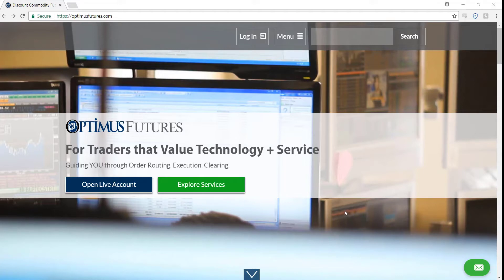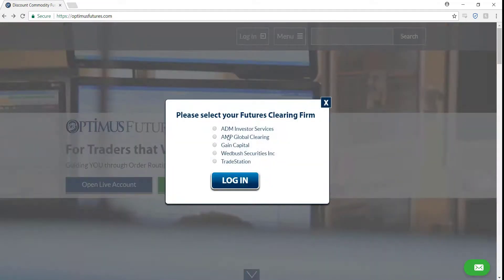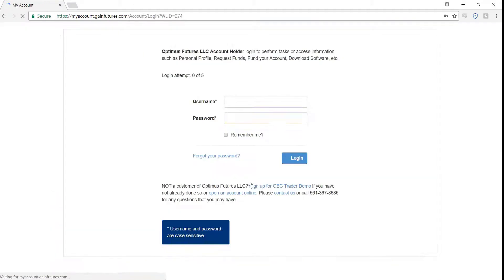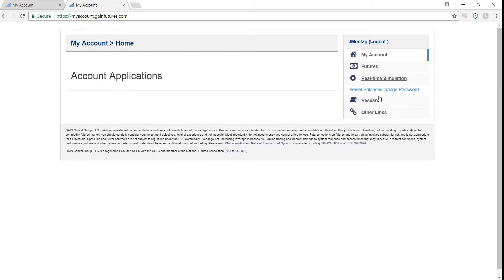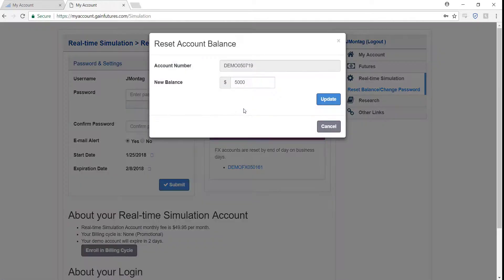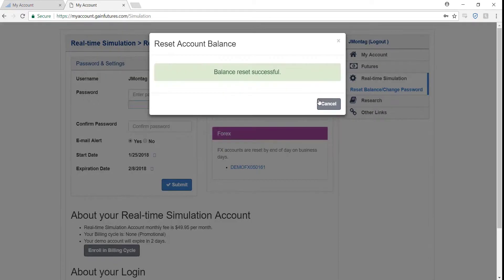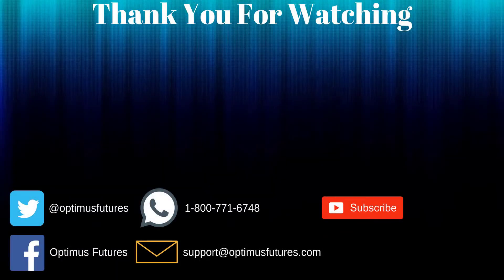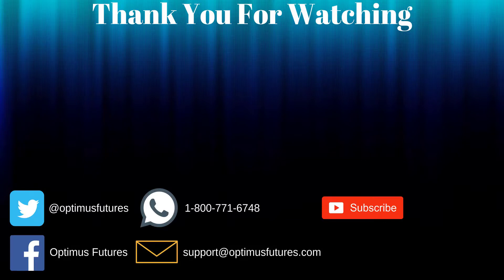OEC Trader - How To Reset The Balance of A Demo Account | Optimus Futures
In this video, we go over how to reset an OEC Trader demo account balance by navigating through the Optimus Futures website.

Interested in hearing what other traders think about OEC Trader and the other platforms we provide? Visit our forum: